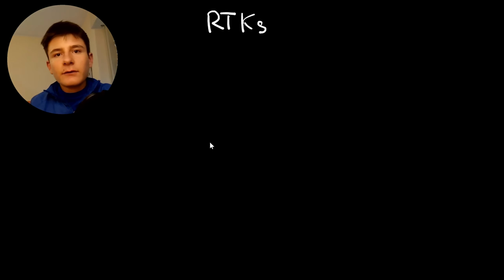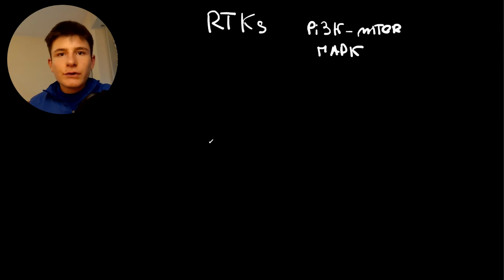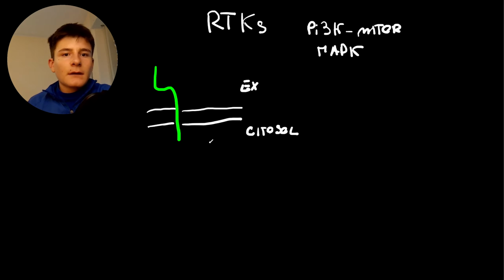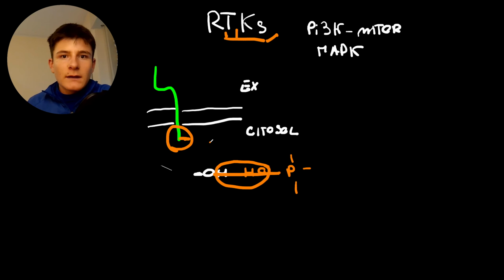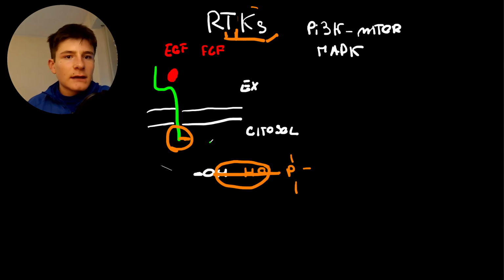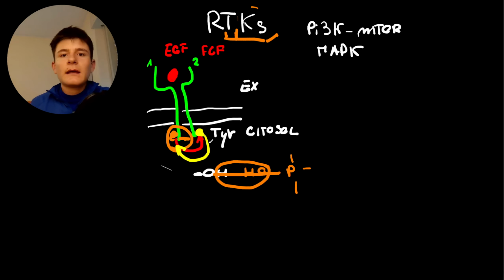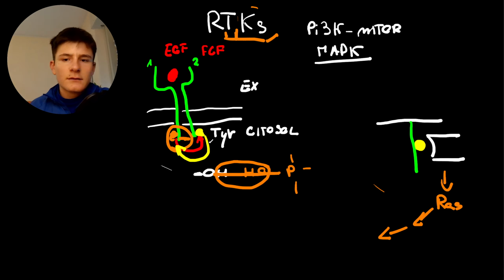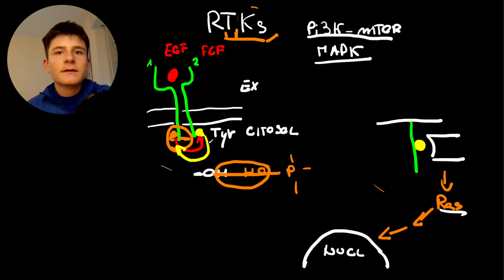Receptors tyrosine kinase (RTKs): an introduction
This video is an intro to the rtk receptor. In the following ones we're gonna look at the pi3k akt mtor pathway and the mapk pathway.